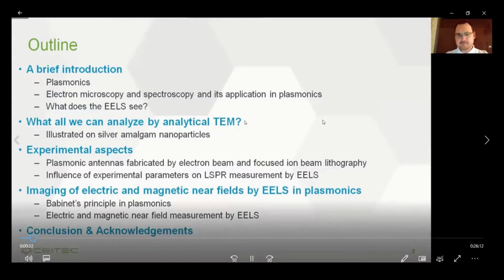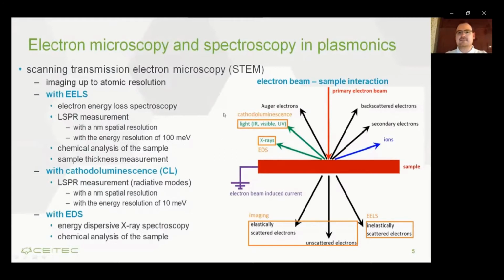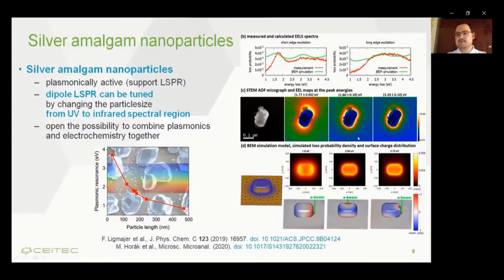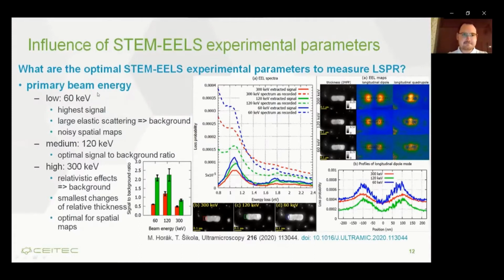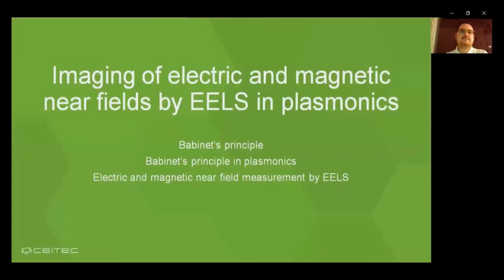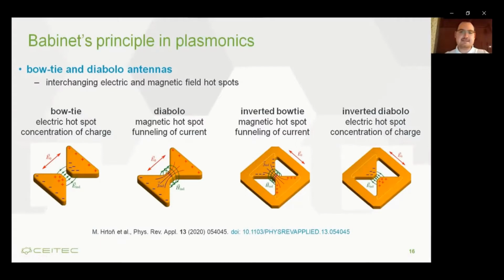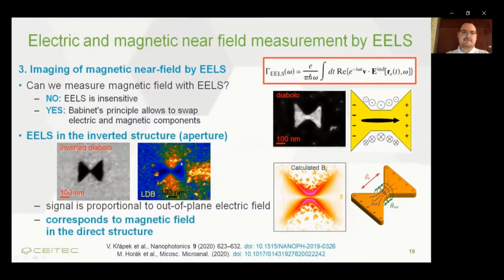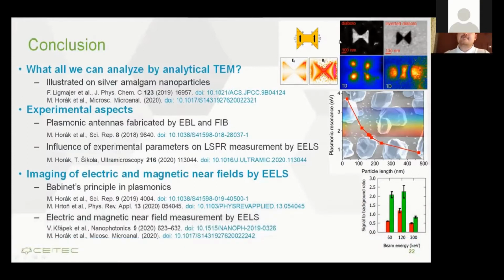INTERM 2020 - Dr. Michal Horak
ONLINE PROGRAM
WEDNESDAY, OCTOBER 14, 2020
SESSION 1

Dr Michal Horak
CEITEC, Brno University of Technology, Czech Republic
(Invited Speaker)
“Electron microscopy and spectroscopy in plasmonics”